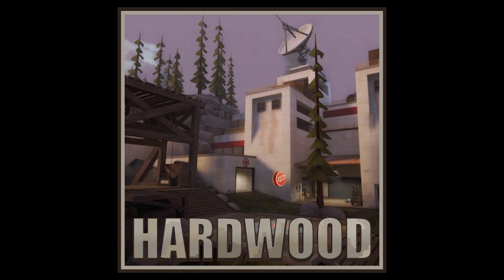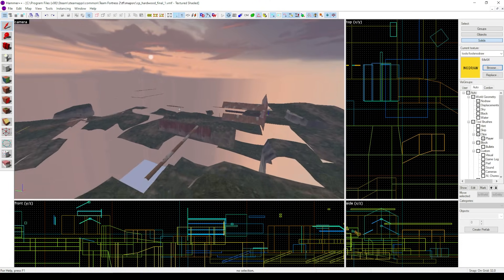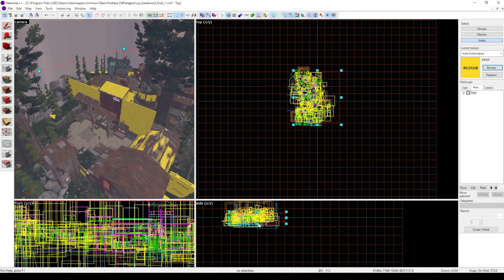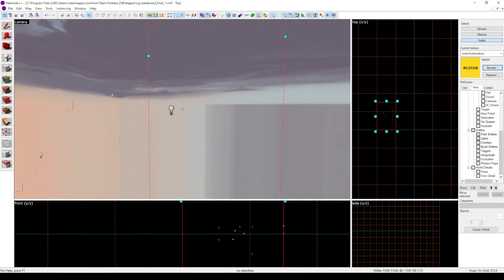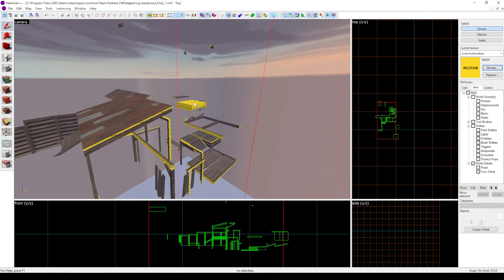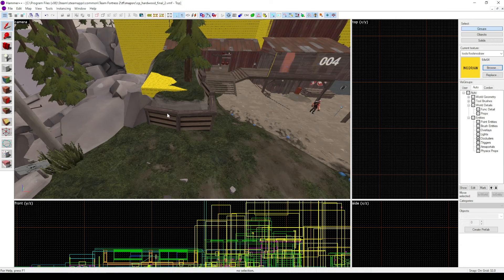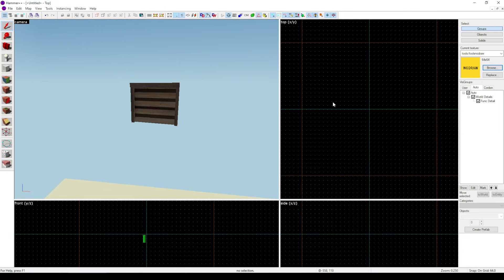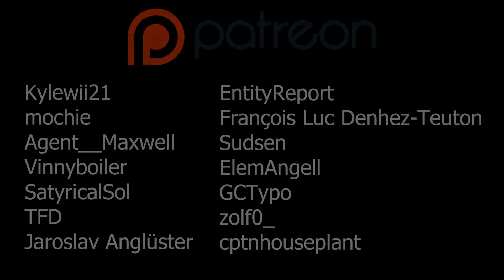That Time I Saved the 2023 TF2 Summer Update (Troubleshooting Obscure Source Engine Problems)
This video is intended to be a sort of case-study of my troubleshooting process on a weird, obscure source engine bug that was plaguing a map, possibly even delaying the 2023 TF2 Summer Update in the process.

I hope you enjoy, and you're welcome for saving the TF2 Summer Update.

(Please note that I mean a lot of this as a joke, I don't think I personally saved the update, I'm sure it would've been solved without me, but just let me have this win, okay?)

added RGB(nan, nan, nan)